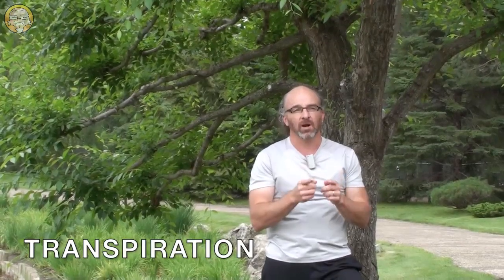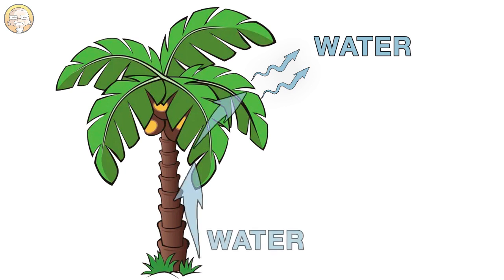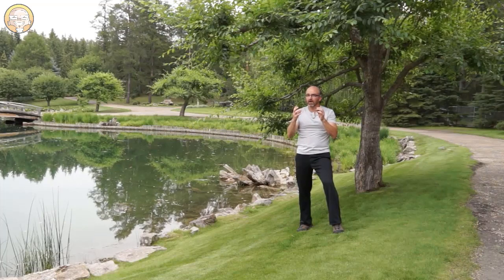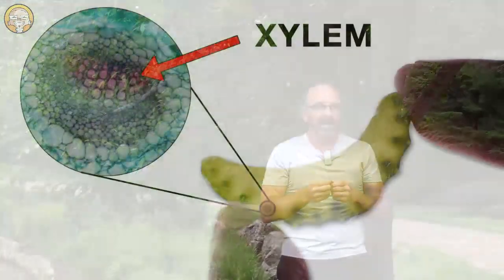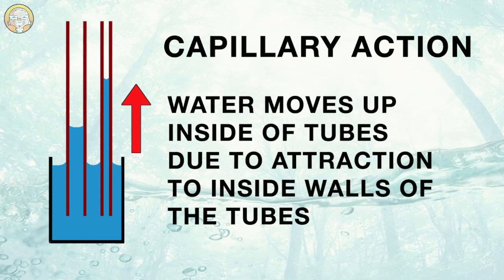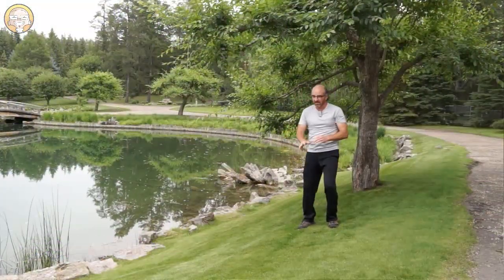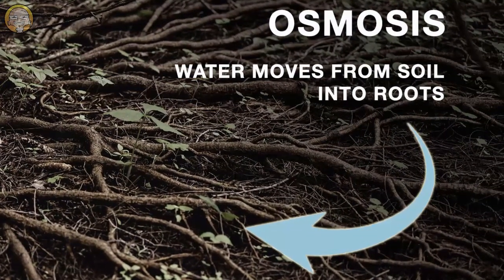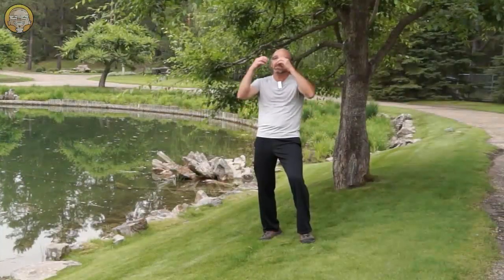ScienceMan Lesson – How Water Flows in Plants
Thanks for viewing this ScienceMan lesson! In this video, water movement in plants is explained and discussed.

Grade Levels for this video: Elementary, Middle School, High School

I hope you like it, please check out my other videos and consider subscribing to my channel - it really helps me, and allows me to produce more science education lessons and content.

Who is ScienceMan? I'm an award-winning science teacher who has taught science in Alberta, Canada for about 28 years. I'm also a contributing author to several science textbooks and resources.

Please note that "ScienceMan" is protected by trademark. ScienceMan videos cannot be used in whole or in part without permission. For commercial licensing, please contact ScienceMan via the ScienceMan Consulting